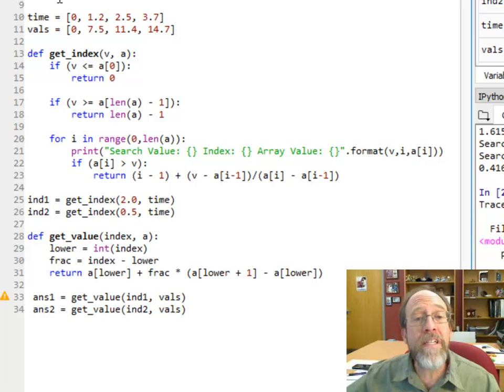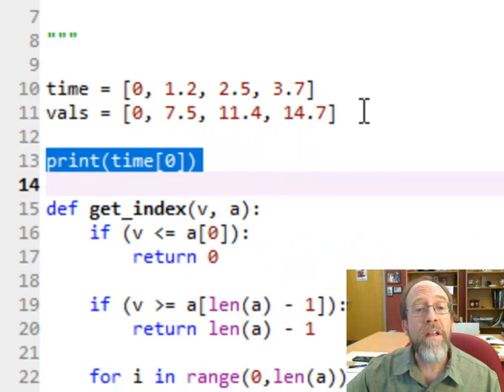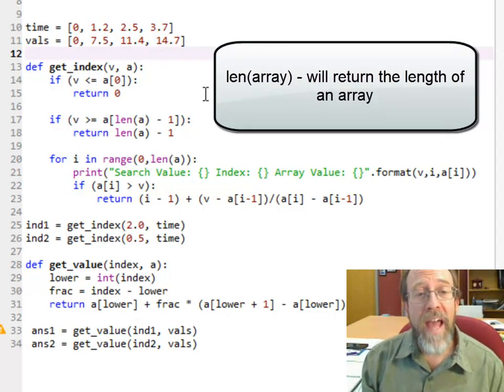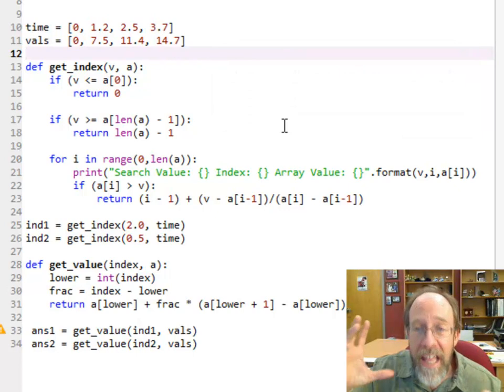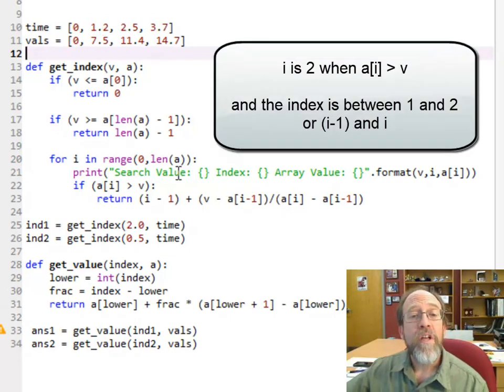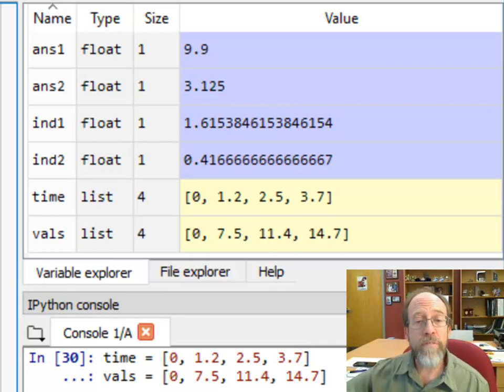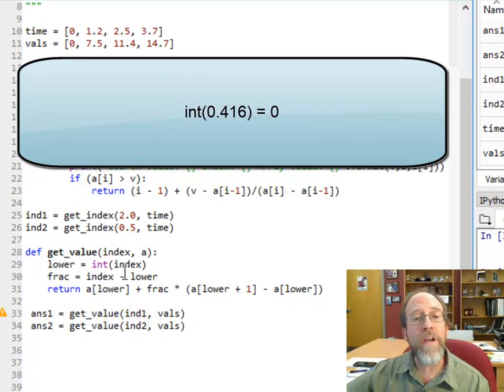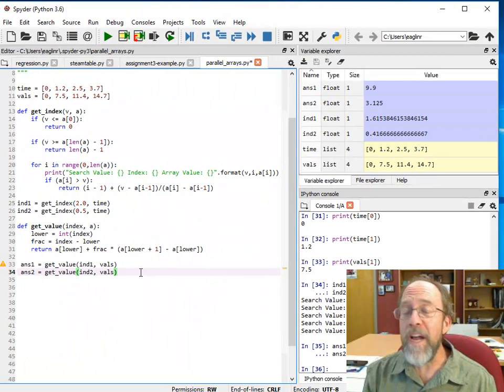EGN3214 Lecture - Programming Parallel Arrays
Give an example on how to program parallel arrays and create functions to support this.